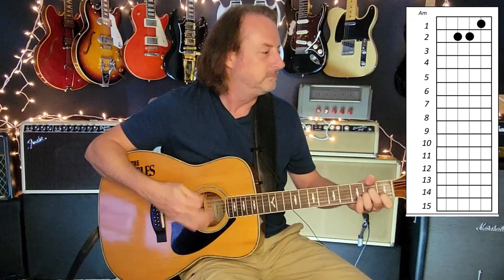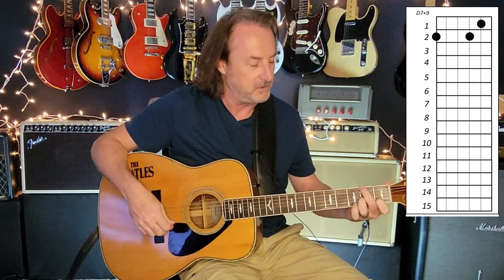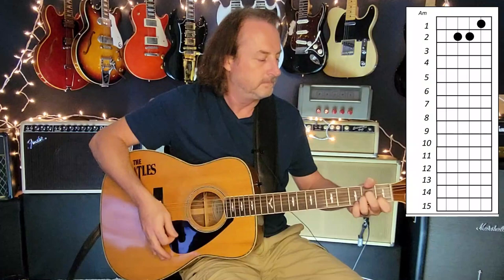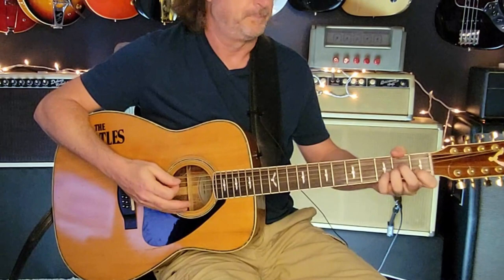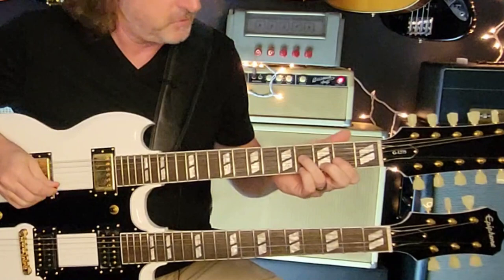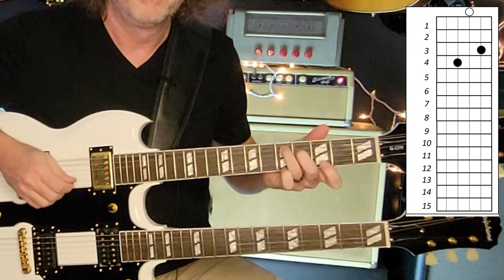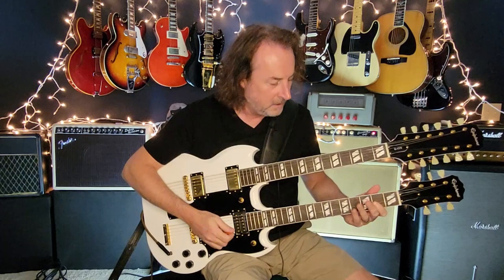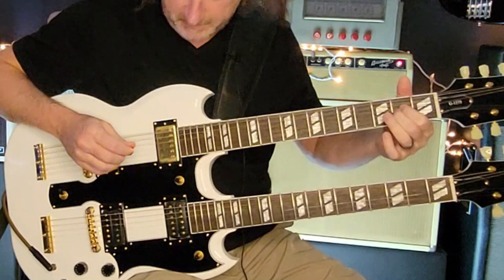Yer So Bad - Tom Petty | Guitar Lesson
Learn how to play Yer So Bad, as performed by Tom Petty released in 1988 on his Full Moon Fever Album. Great 12 string work on this song both acoustic and electric. Very playable song easy to sing along with, sounds great on a 6 string but of course epic on 12. The lesson covers the acoustic rhythm and all electric lead parts.

00:00 Demo of guitar solo section
00:30 Introduction / What to expect
02:25 Lesson - Acoustic rhythm parts
08:45 Electric 12 string approach
09:43 Lesson - Electric 12 string chorus parts
11:31 Lesson - Electric 12 string outro
11:45 guitar solo approach
12:55 Lesson - Electric 12 string solo
16:27 Final thoughts

Yamaha acoustic 12 string
Epiphone G1275
TC Elec. Hall of Fame Reverb
run stereo out into these two amps:
1963 Fender Bassman
Fender Super Reverb Tone Master (I have a '64 vintage one, but these are absolutely phenomenal and recommend)

Also...